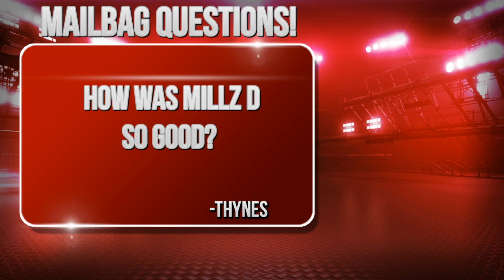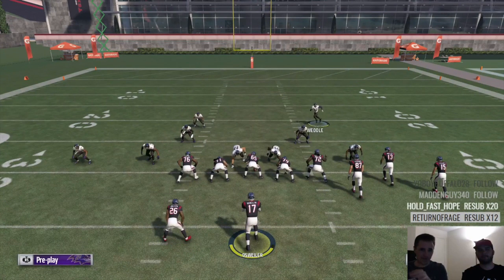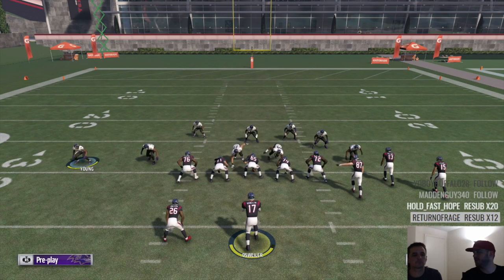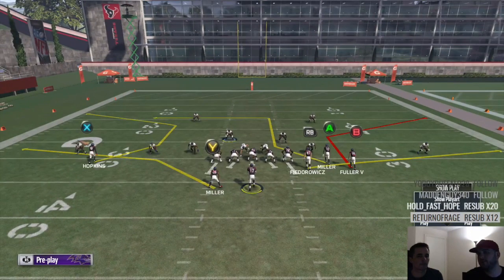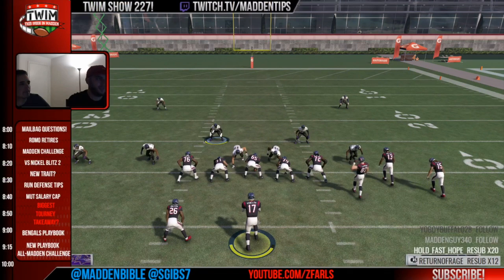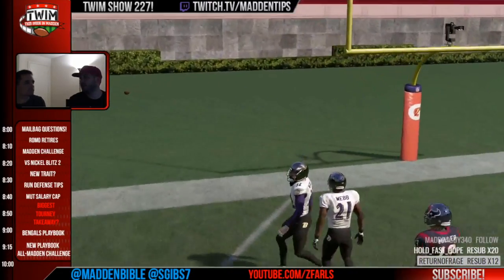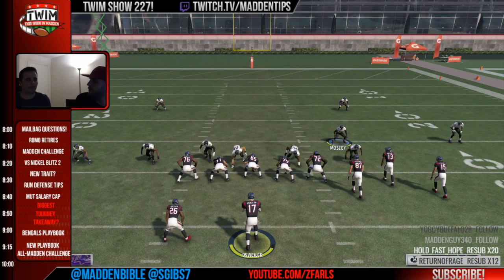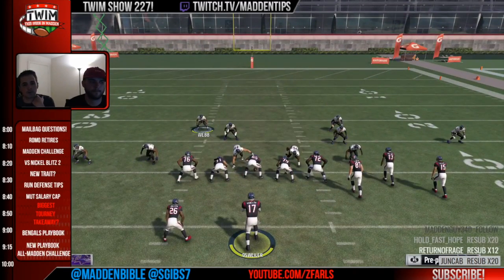The Best Defense In Madden 17 (Millz Madden Challenge)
How Was JMillz Defense so good during the Madden Challenge? What made it different from everybody elses and how did he invent the Nickel Blitz 2?